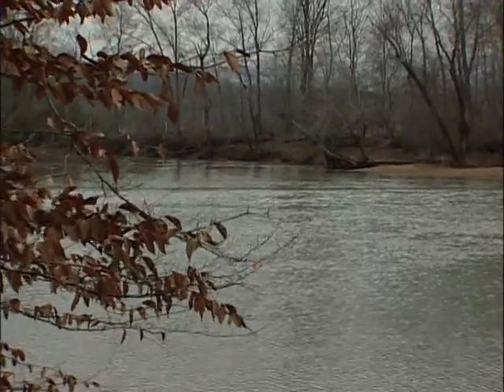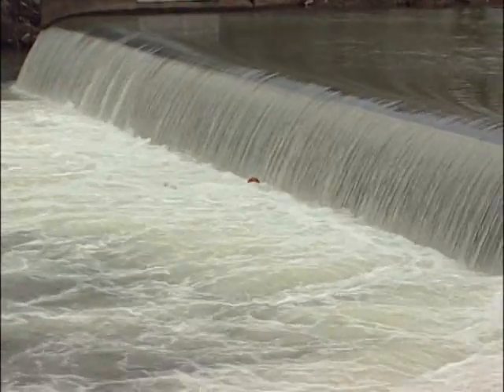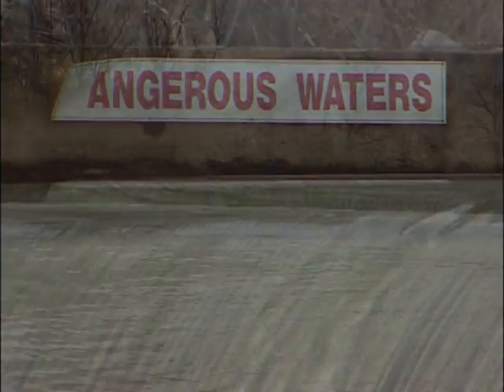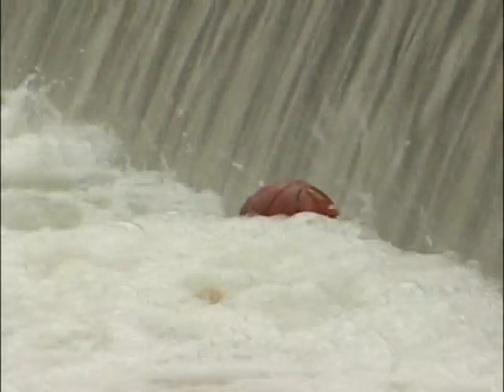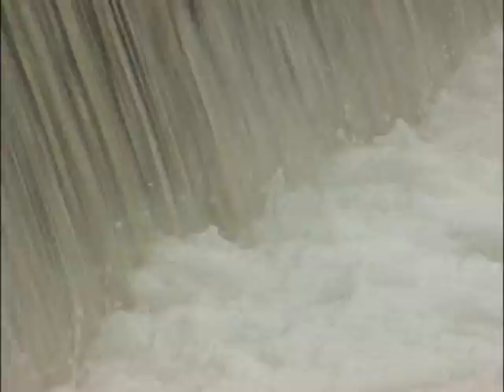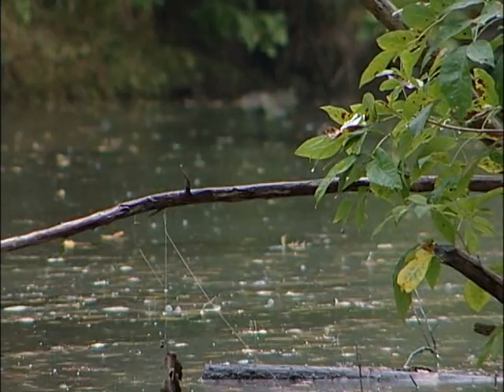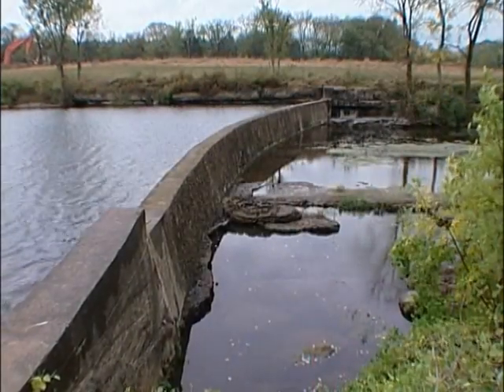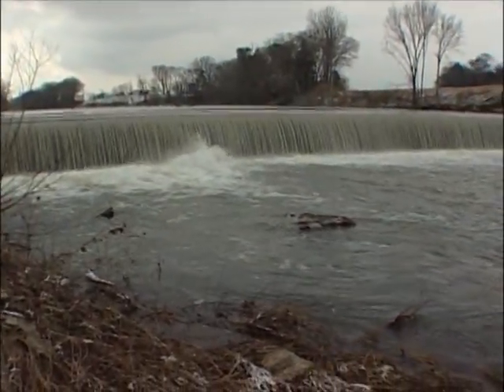TN Wild Side-Low Head Dams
Across our state there are literally hundreds of low-head dams found on streams and rivers. You might recognize them as dams that were built to help power gristmills or to impound water for farm animals and irrigation. Today, though, many of these dams go unused and pose a deadly risk to those who are unaware of their dangers. Those dangers range from the disappearance of aquatic wildlife and the destruction of their habitat to deaths of people who get caught in their powerful undertow. As Wild Side Guide Alan Griggs reports, low-head dams are too often viewed as a novelty and not for the danger they pose.